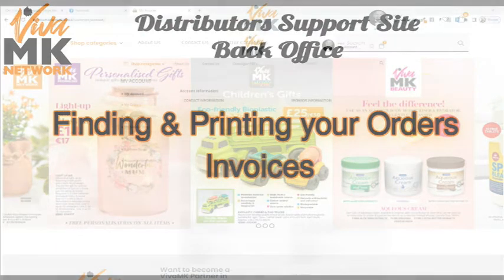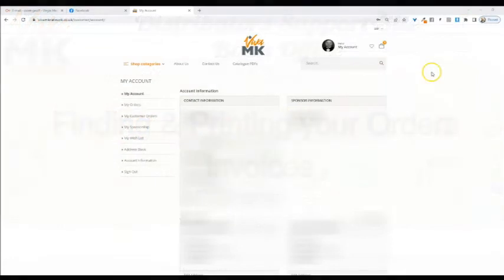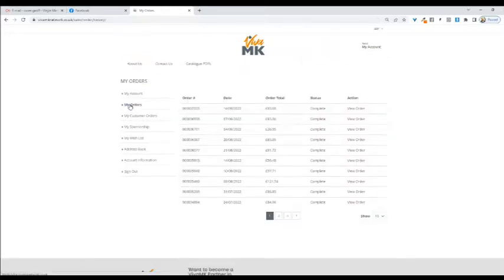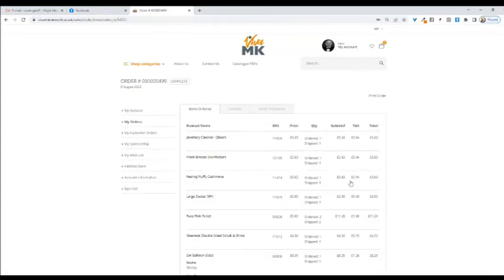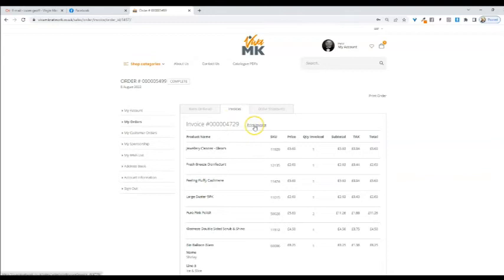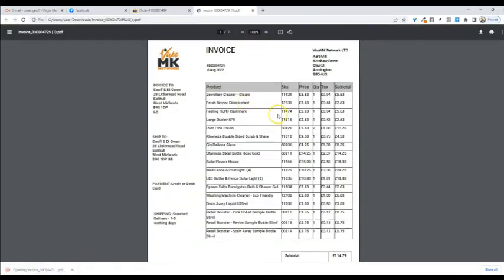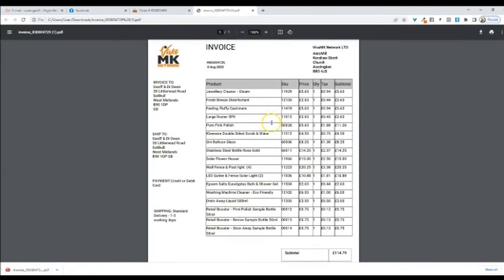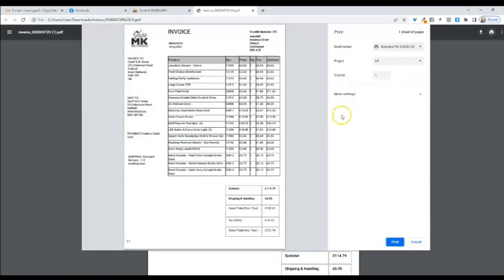Finding & Printing your VivaMK Invoices